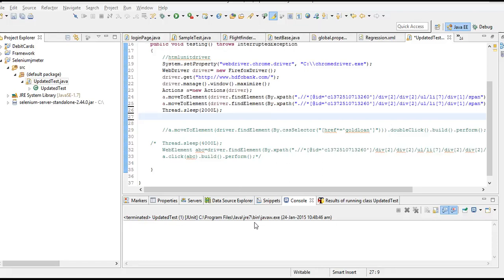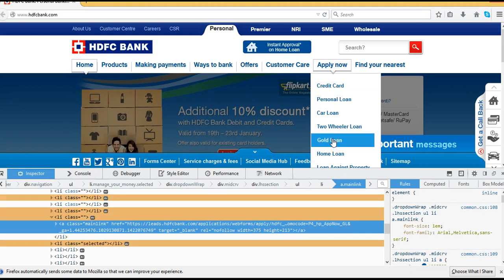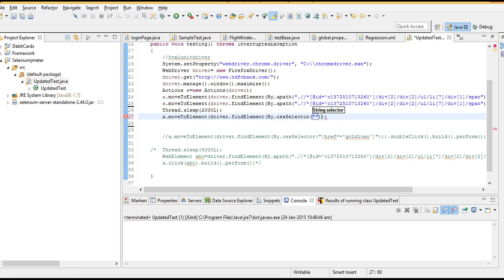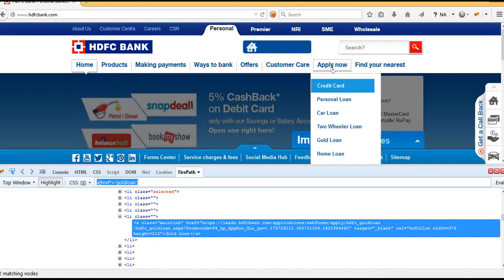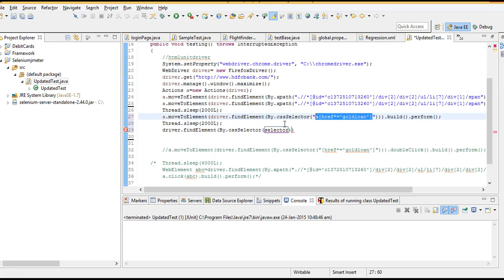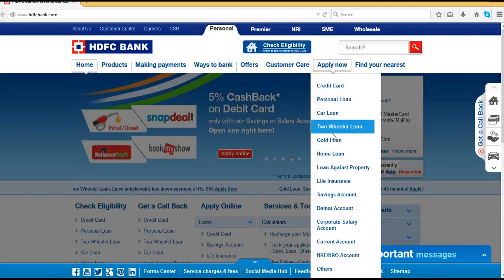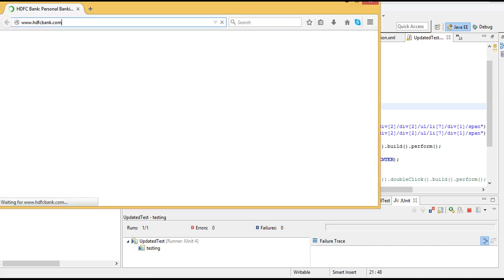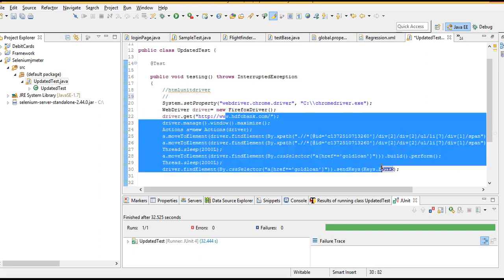033 Handling ul li Tags in Selenium